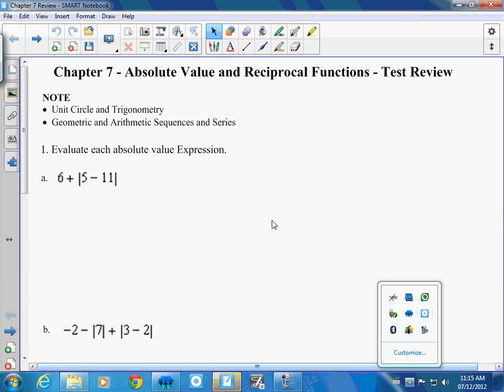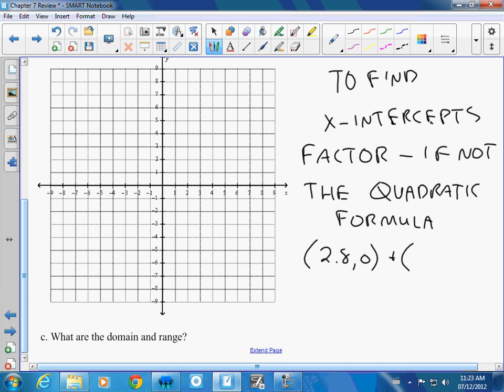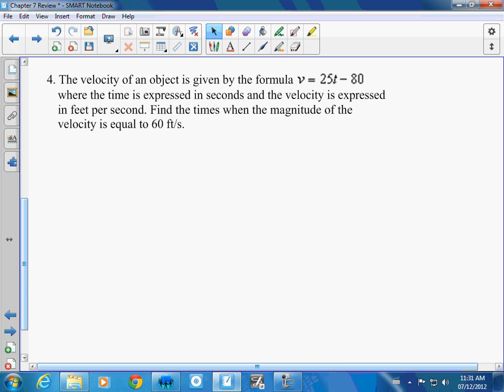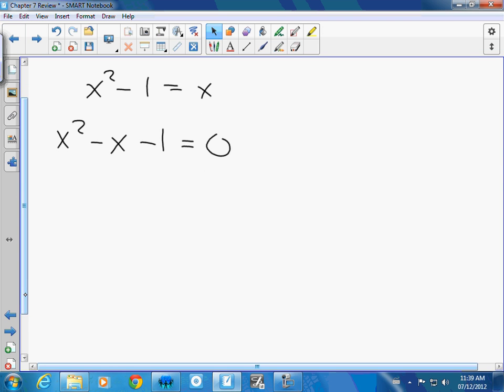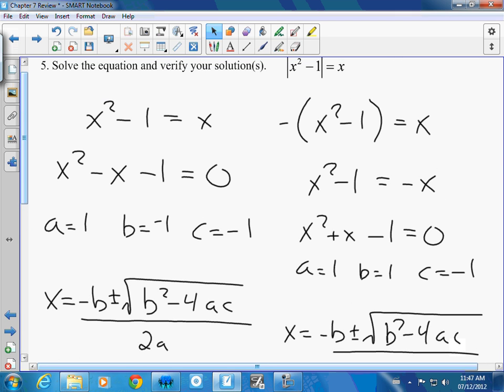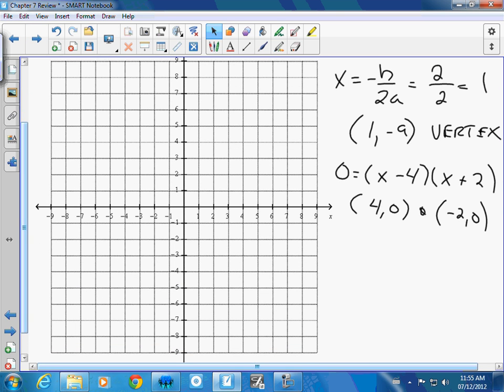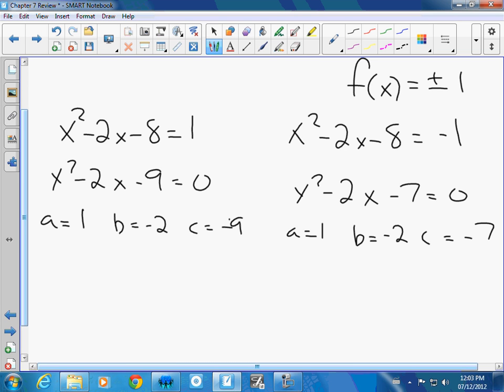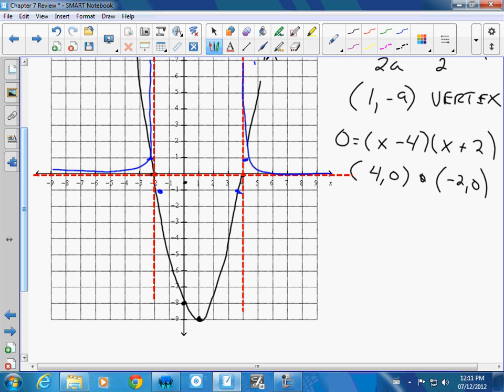Unit 7 Review - Absolute Value and Reciprocal Functions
The video review of Unit 7